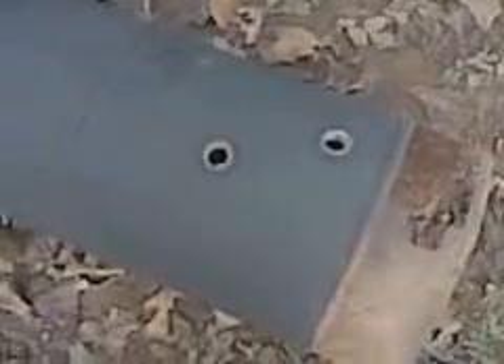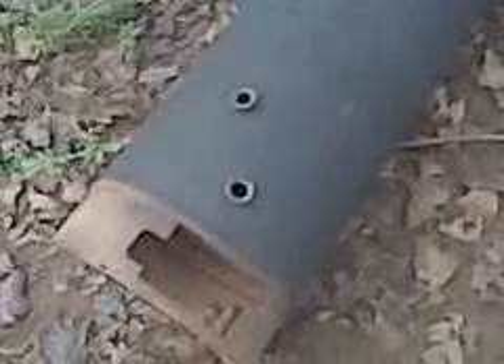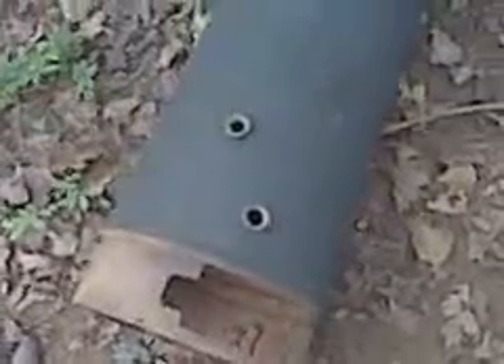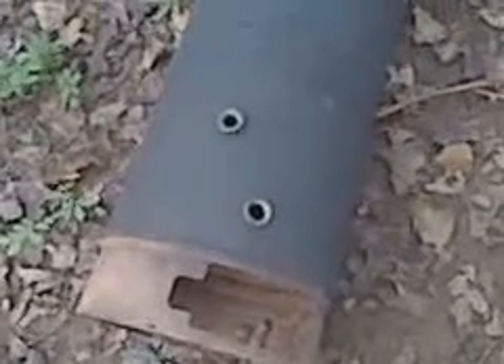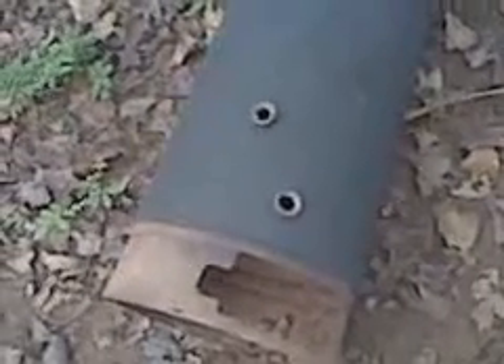Homemade solar hot water batch collector #1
This solar water heater/batch collector will be used to preheat the water going into our domestic water heater.